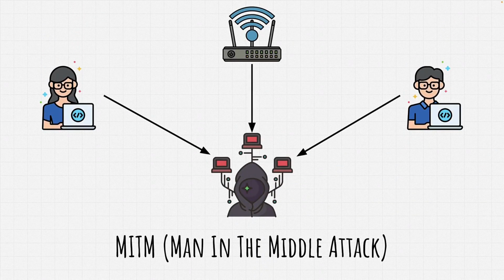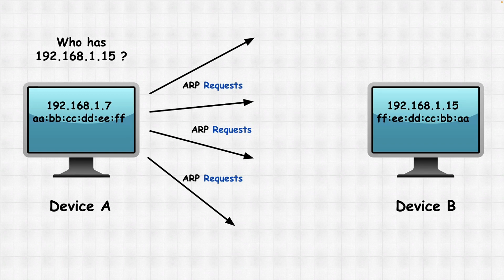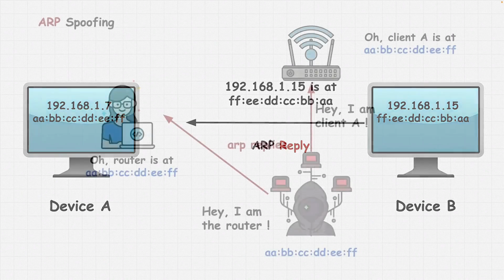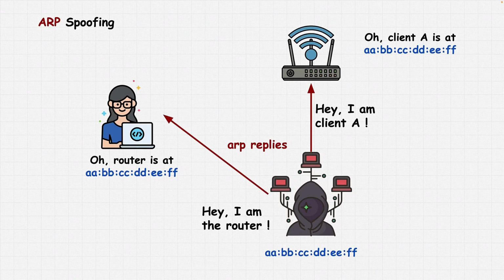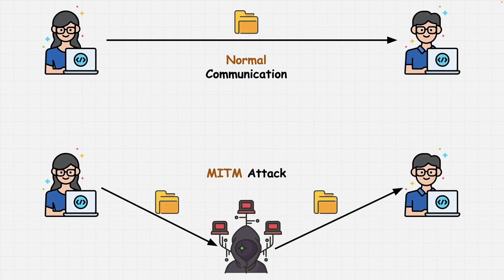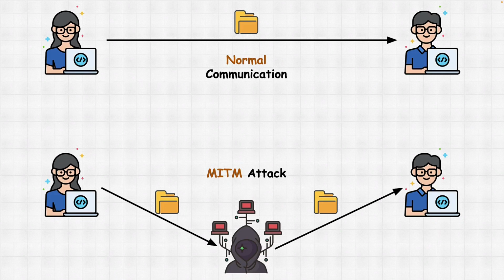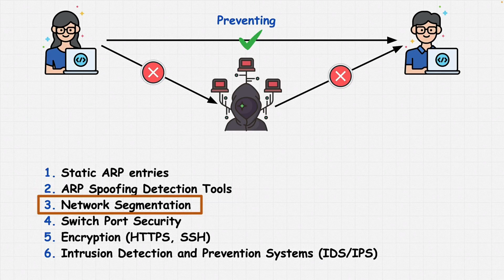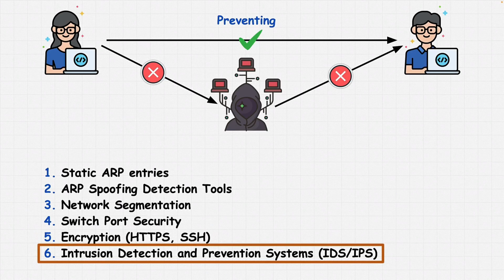Man in The Middel Attack Explained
🔒 Man in The Middle Attack Explained | Cybersecurity Basics 🔒

In this video, we break down Man in The Middle (MITM) Attacks in a simple and easy-to-understand way!
You'll learn:

What a MITM attack is 🤔

How attackers intercept communication 🕵️‍♂️

Real-world examples 🌎

How you can protect yourself 🔐

Whether you're new to cybersecurity or brushing up your knowledge, this video is for you!